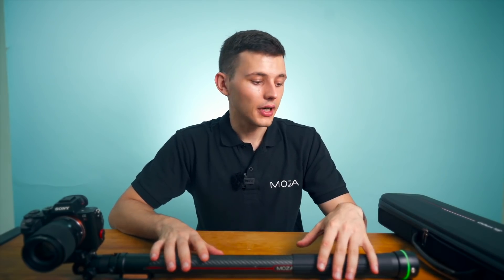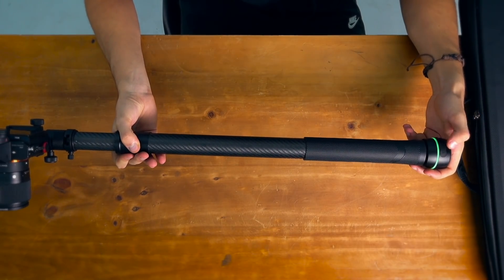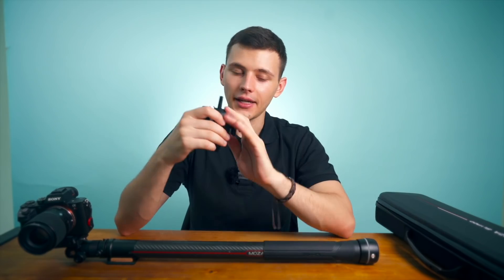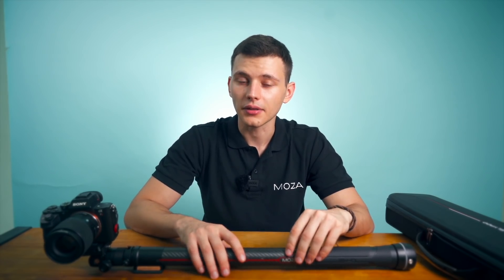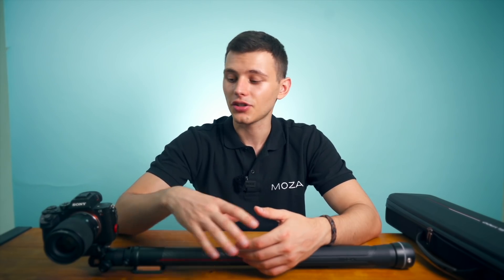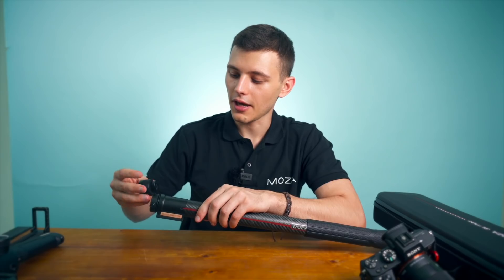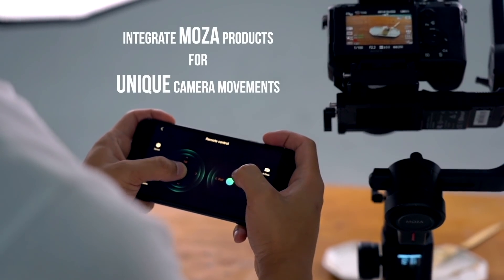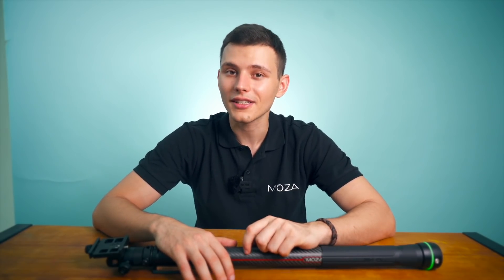MOZA Slypod/Slypod E Tutorial Part 02—Basic Operations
MOZA Slypod is the world's first motorized 2-in-1 slider & monopod featuring integrated high precision and motion control technology. In this video, we will show you how to control the MOZA Slypod in three different ways, and we will show you some footage of MOZA Slypod & MOZA AirCross 2. Follow us to know more simple and creative tips about MOZA Slypod.

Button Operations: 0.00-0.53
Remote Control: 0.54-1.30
MOZA Master Basic Tutorial（The detailed video is coming soon）: 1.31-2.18
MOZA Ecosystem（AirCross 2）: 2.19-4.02